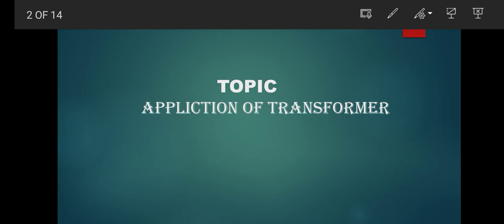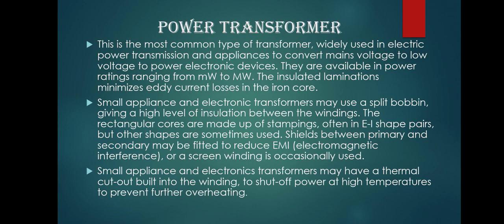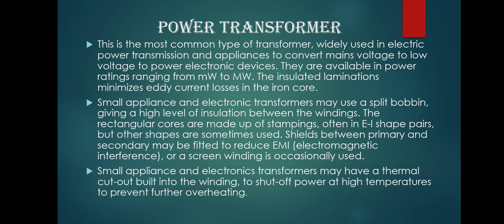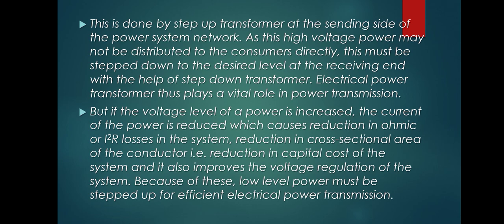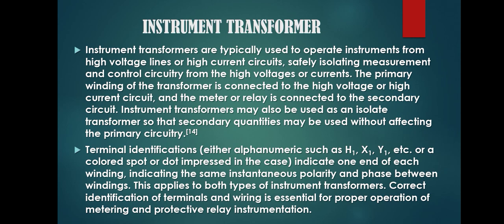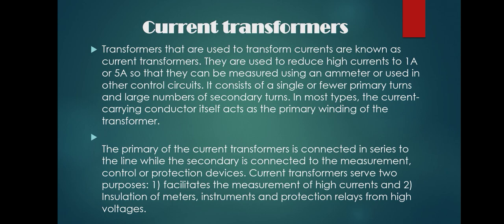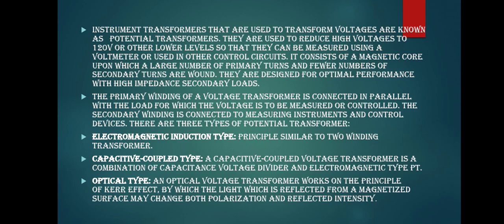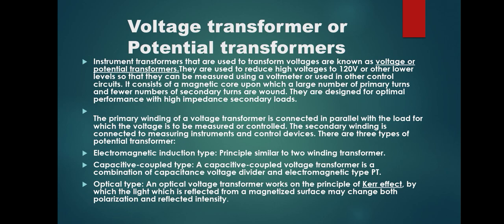BEE CONCEPT VIDEO APPLICATION OF TRANSFORMER